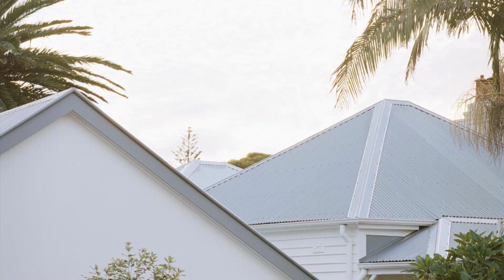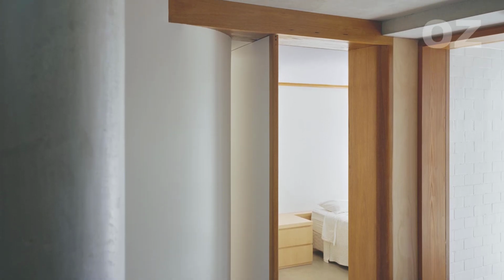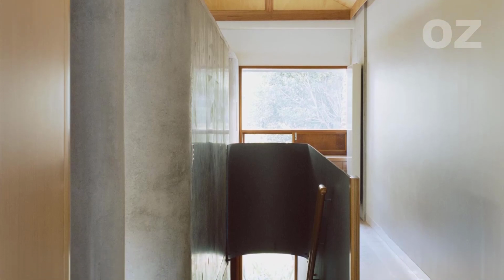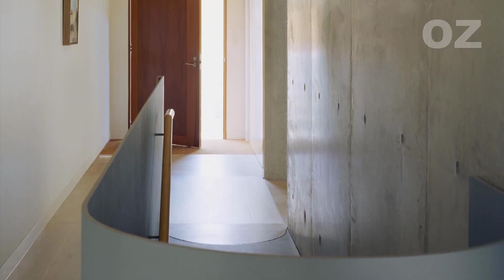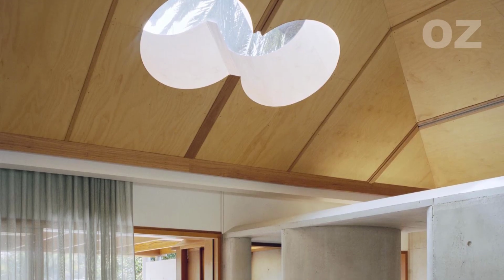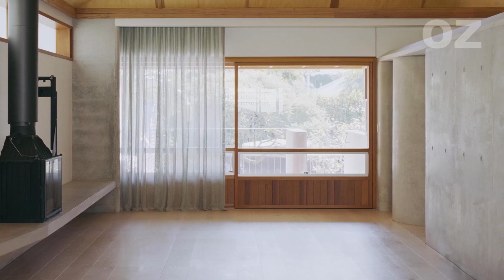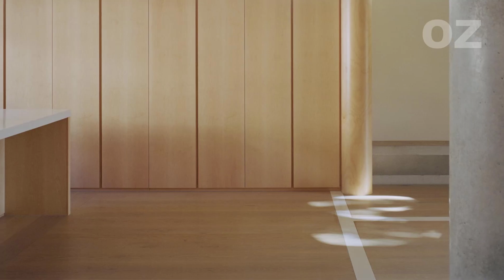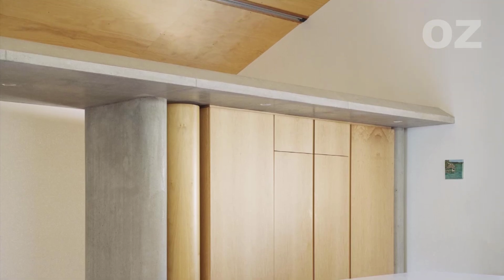Whispers of the Past, Echoes of the Future: Lee House Reimagined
In the Sydney suburb of Watsons Bay, Lee House stands as a testament to thoughtful evolution. Candalepas Associates has sensitively reimagined a 1920s cottage, not by erasing its history, but by gently coaxing it into a more expansive and light-filled existence. The project is a study in modest ambition, where the new architectural interventions act as a considered extension, reaching outwards and upwards into the rear garden. This approach fosters a stronger connection to the external environment, carefully curating the interplay of natural light and the surrounding landscape. Like its neighbors, Lee House retains the familiar charm of its original street-facing facade, preserving a piece of the area's architectural narrative.

Lee House
Location : Australia - Watsons Bay
Architecture & Interior Design : CANDALEPAS ASSOCIATES
Photo : RORY GARDINER